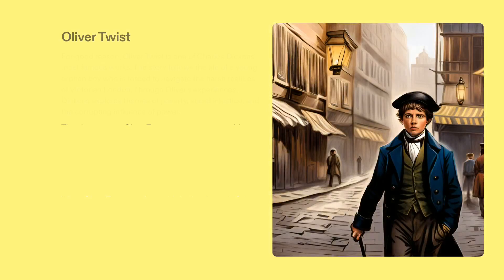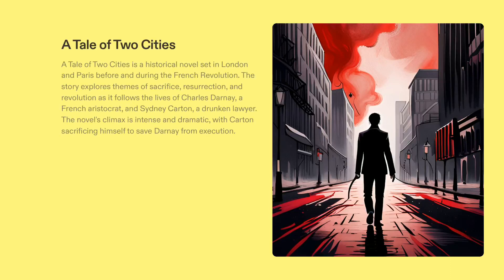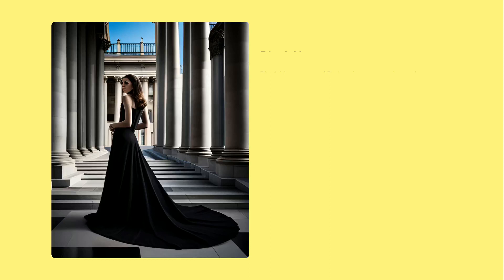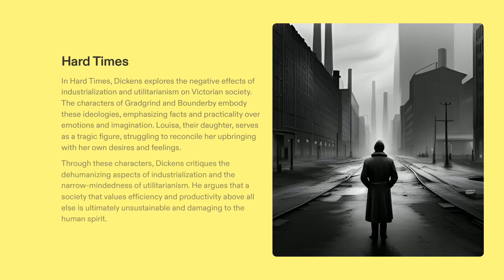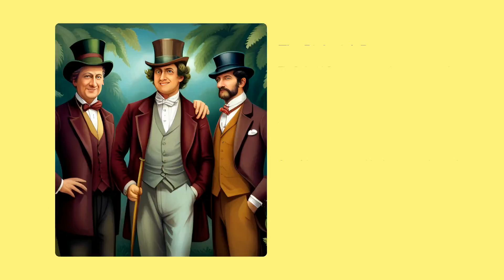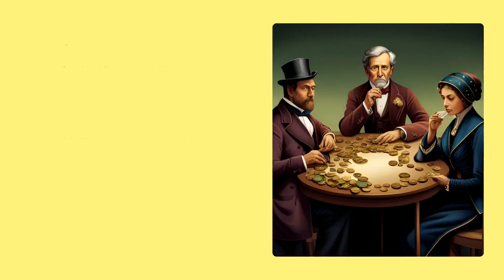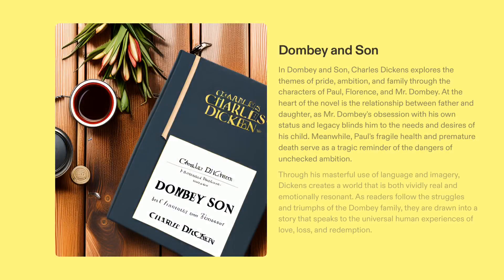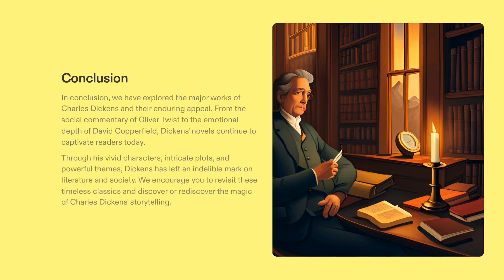Exploring the Greatest Works of Charles Dickens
Ladies and gentlemen, it is with great pleasure that we welcome you to this special presentation by Gurukulplex, where we embark on a fascinating journey through the literary world of one of the greatest writers and storytellers in history – Charles Dickens! Get ready to be enchanted as we explore the genius of this literary luminary, whose works continue to resonate with readers around the globe.

Charles Dickens, often called the "greatest," has left an indelible mark on the world of literature. His novels are not mere stories but windows into the human experience, capturing the complexities of life, society, and the human heart.

As we delve into this journey, we'll traverse the pages of some of Dickens's most famous works, such as "Great Expectations," "Oliver Twist," and "A Tale of Two Cities." These novels are not just timeless classics but mirrors reflecting the social issues and moral dilemmas of Dickens' era, many of which remain relevant today. We'll explore how Dickens used his unparalleled storytelling skills to shed light on issues like poverty, inequality, and the struggle for justice.

But it's not just the themes that make Dickens great. His ability to craft unforgettable characters is genuinely remarkable. From the lovable orphan Oliver Twist to the enigmatic Miss Havisham, Dickens' characters come to life so vividly that they feel like old acquaintances. We'll unravel the artistry behind Dickens' character development and how he used them to convey powerful messages.

Throughout our presentation, we'll also discuss the enduring legacy of Charles Dickens. His influence on literature, language, and even the Christmas holiday is immeasurable. From countless adaptations on stage and screen to his contributions to the serialized novel, Dickens' impact on storytelling is felt today.

So, dear friends, whether you're a devoted fan of Charles Dickens or someone new to his literary world, this adventure promises to be a delightful and enriching experience. Grab a cup of tea, settle into your favourite reading nook, and join us as we celebrate the genius of Charles Dickens, a writer who captured the human experience and left an indomitable mark on the world of literature. The journey begins, and we invite you to savour every moment!